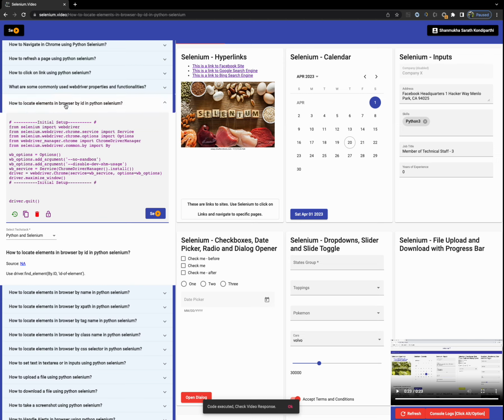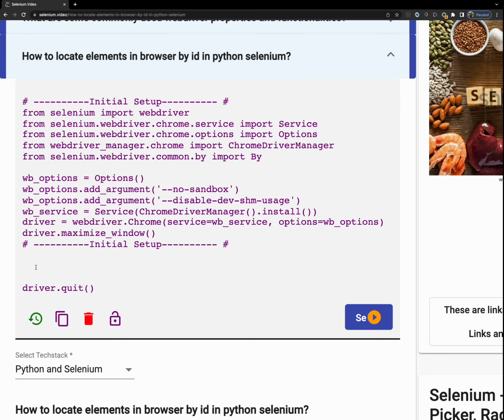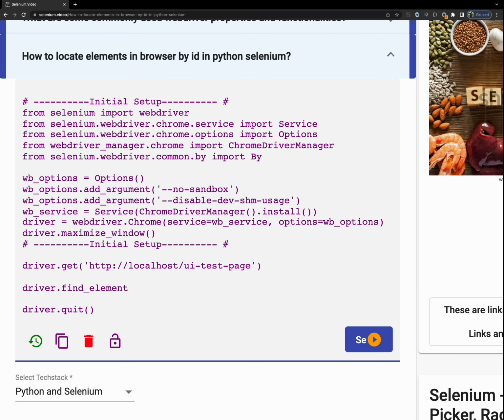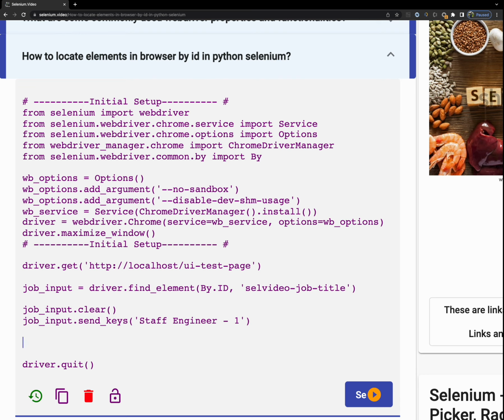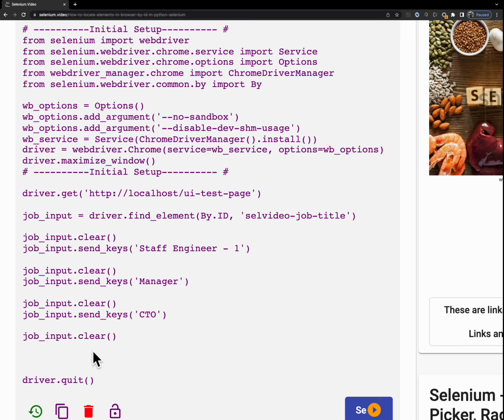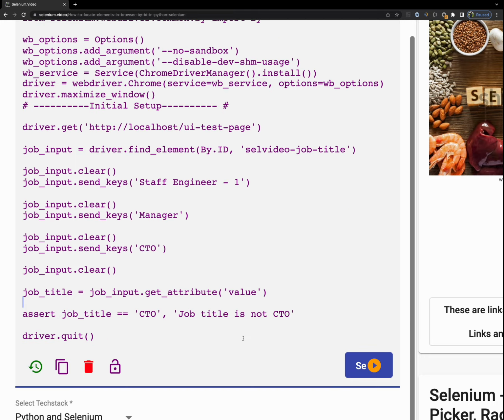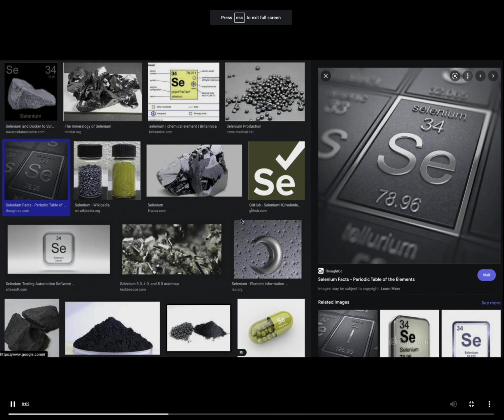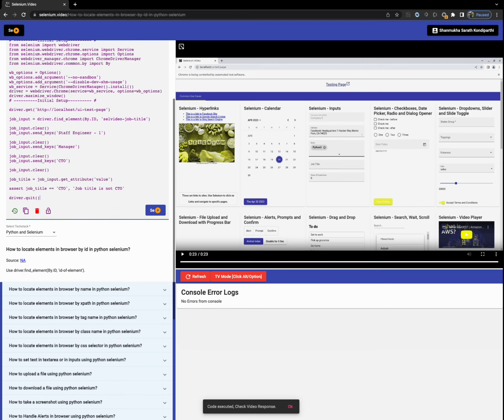8. How to Locate elements by ID using Python Selenium?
Locate elements in web page using Python selenium, using `driver.find_element(By.ID, 'id-of-element')`